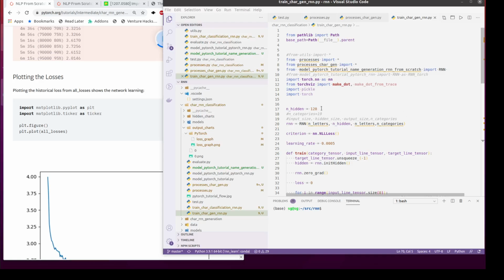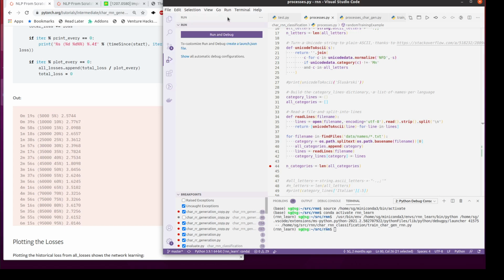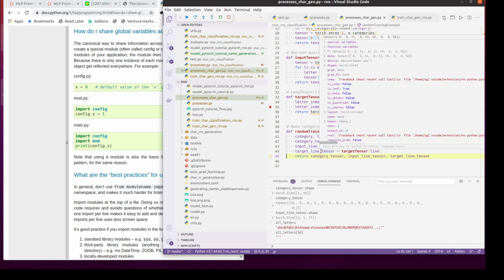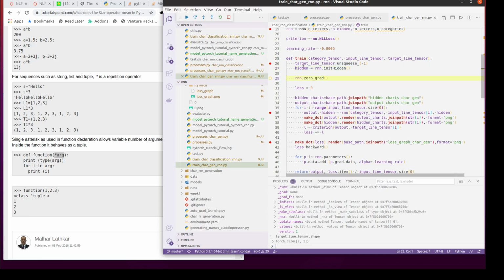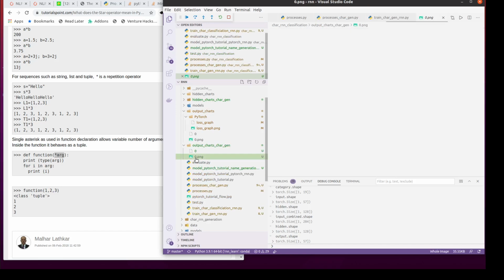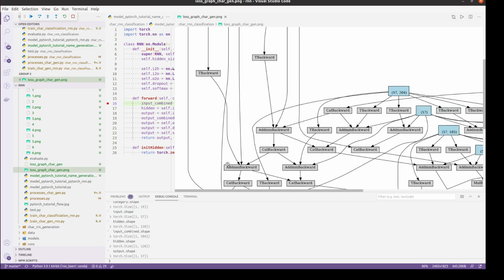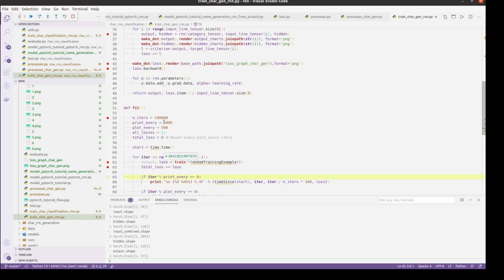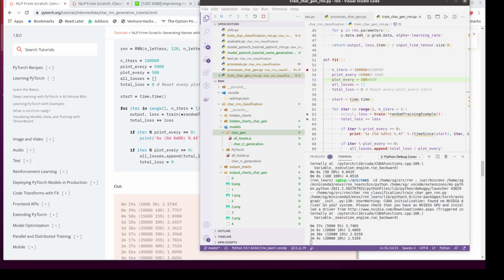RNN Char Generation Pytorch Tutorial 2